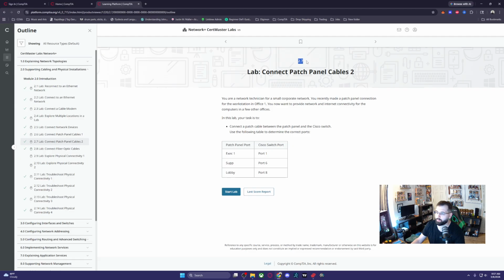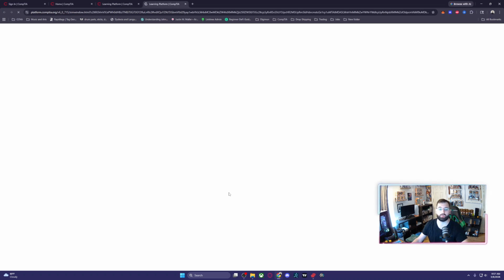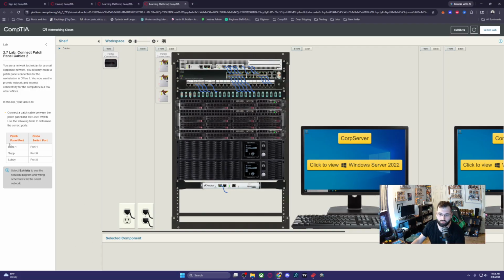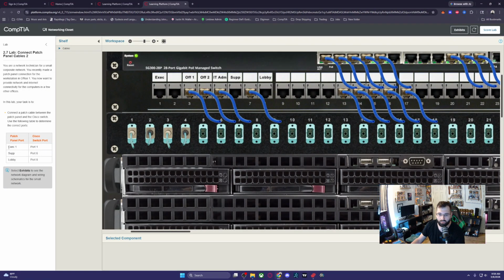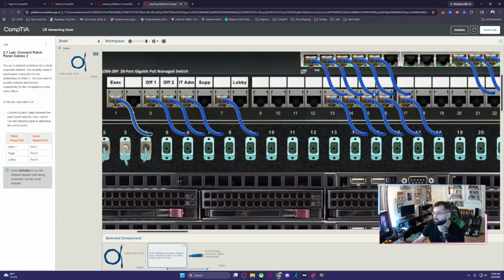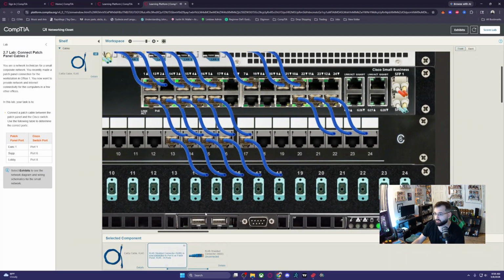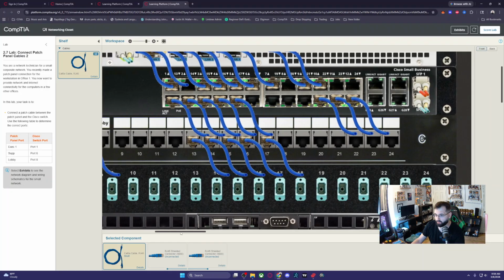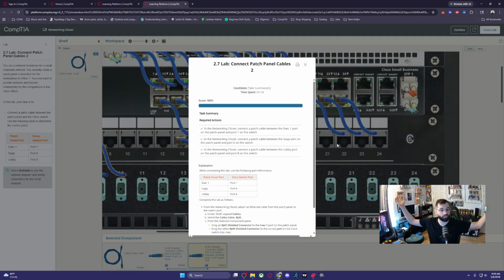Network+ CertMaster Labs | 2.7 Connect Patch Panels Cables 2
In this CompTIA Network+ lab walkthrough, we’re working through another hands-on patch panel exercise focused on expanding wired connectivity across multiple office locations in a small corporate network.

In this scenario, you’ve already completed a patch panel connection for the workstation in Office 1, and now your next task is to provide network and internet access to additional work areas by connecting the correct patch panel ports to the proper Cisco switch ports. This lab helps reinforce practical skills in structured cabling, patch panel organization, and switch port mapping.

Lab Directions:
You are a network technician for a small corporate network. You recently made a patch panel connection for the workstation in Office 1. You now want to provide network and internet connectivity for the computers in a few other offices.

In this lab, your task is to:

Connect a patch cable between the patch panel and the Cisco switch.
Use the following table to determine the correct ports:

Patch Panel Port — Cisco Switch Port

Exec 1 — Port 1
Supp — Port 6
Lobby — Port 8

By completing this lab, you’ll get more experience with patch panel-to-switch connections, proper port identification, and the physical side of LAN deployment, all of which are important for CompTIA Network+ and real-world networking work.

🔧 Topics Covered:
– [Topic 1]
– [Topic 2]
– [Topic 3]